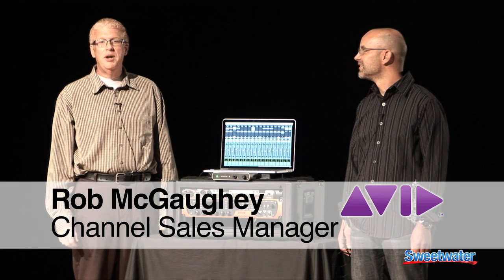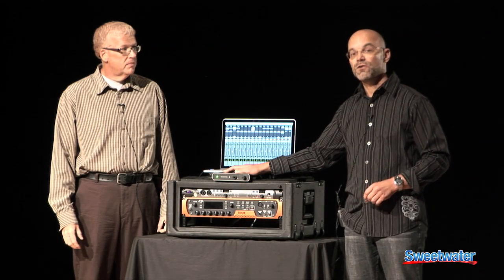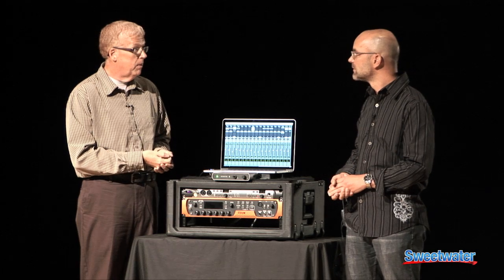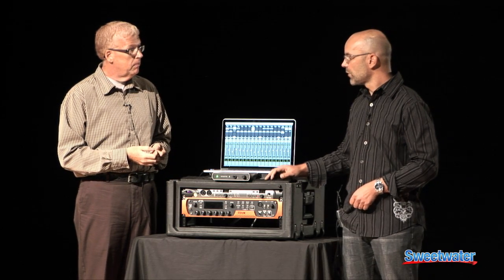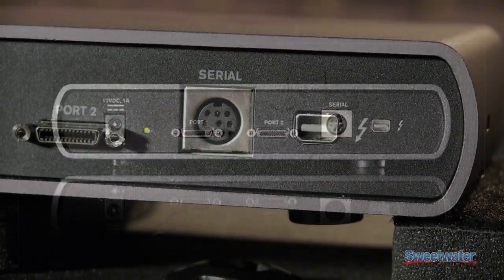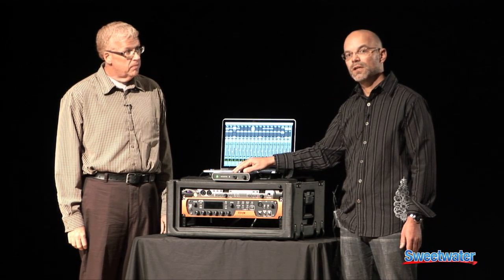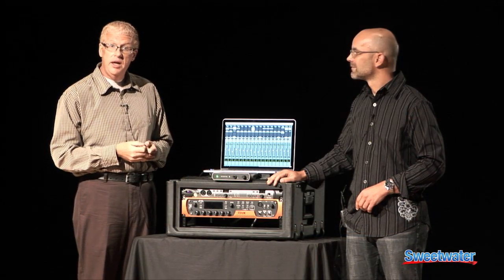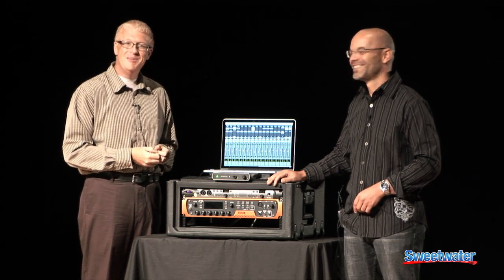Avid Thunderbolt Omni Overview - Sweetwater Sound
Rob McGaughey and Adrian Haselhuber from Avid show you how you can turn any Thunderbolt-equipped Mac into a low-latency, high-bandwidth Pro Tools|HD system, with up to 64 channels of I/O. Enjoy the overview, then learn all about Avid Thunderbolt Omni systems right